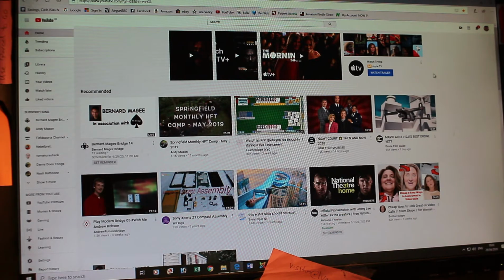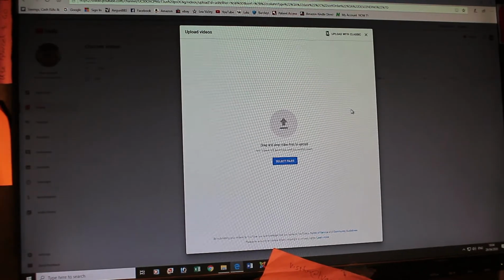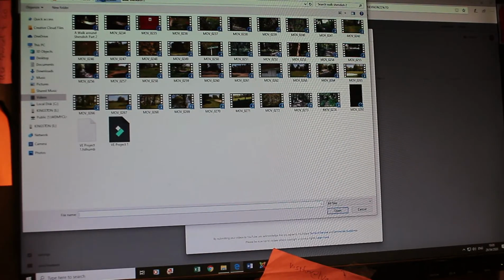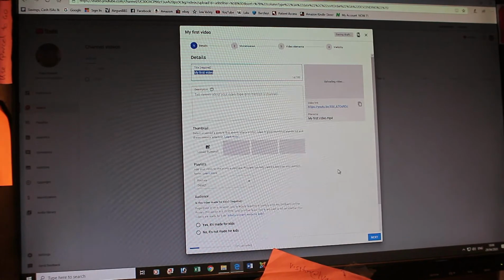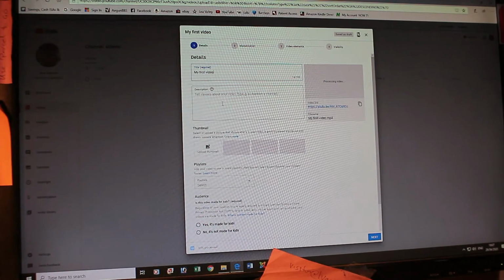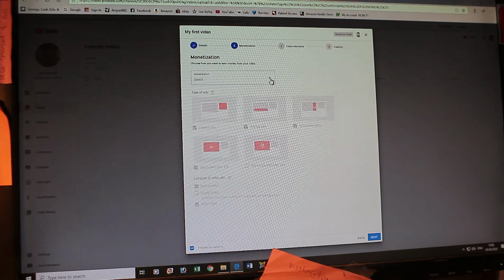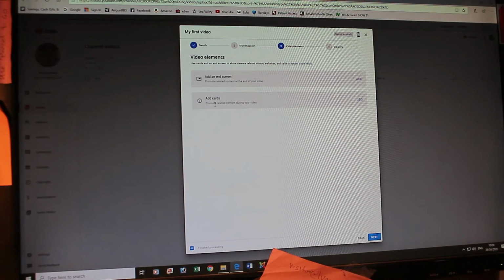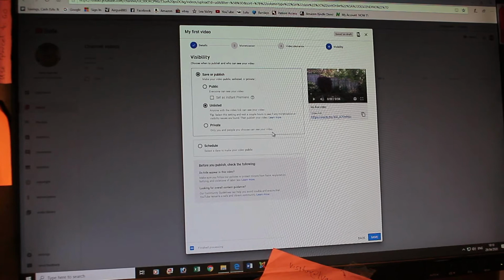How to upload a video to YouTube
In this Video I show you in a very simple way how to upload a video into YouTube. This is for Beginners